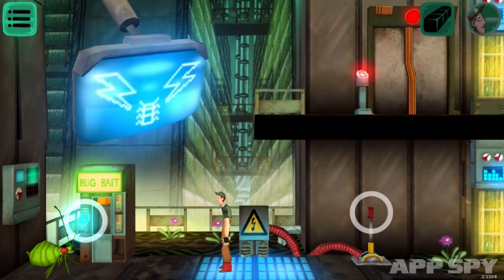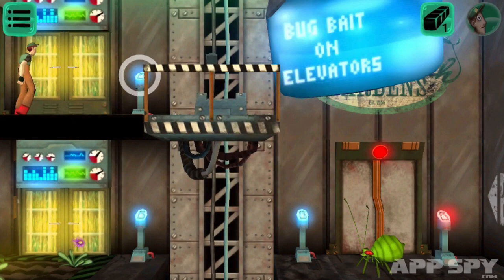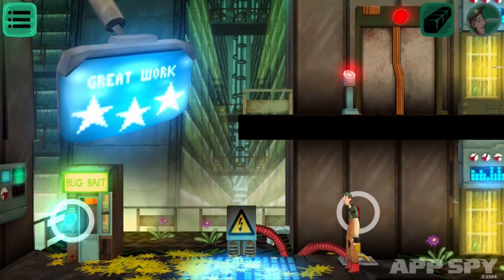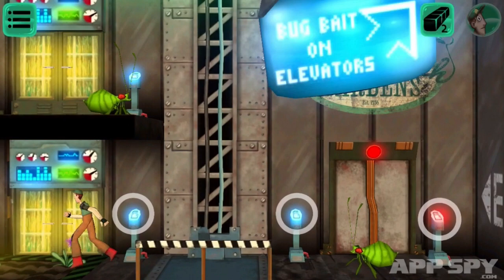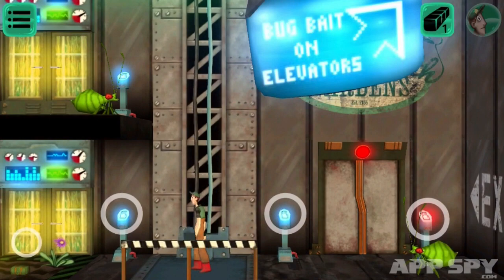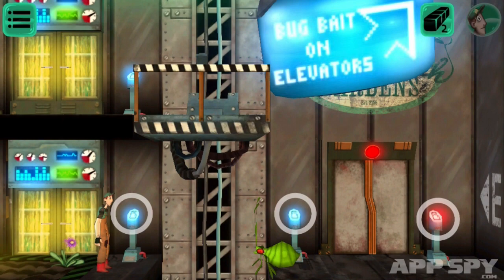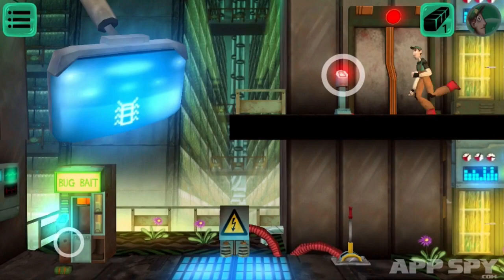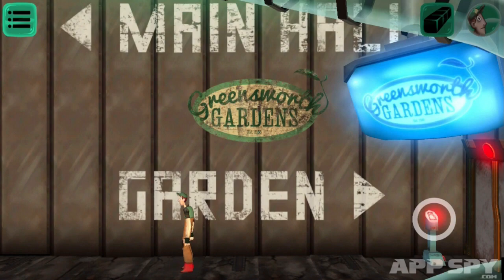Plantman | iOS iPhone / iPad Gameplay Hands-On - AppSpy.com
James (@Metal_Slag) electrocutes giant aphids in the the green-fingered puzzle platformer Plantman.

for the full story.